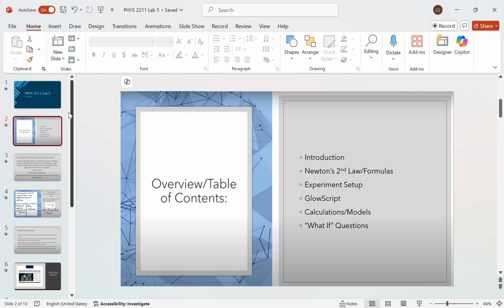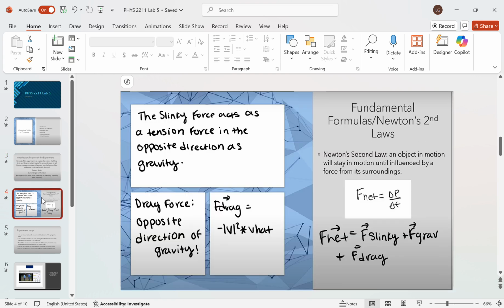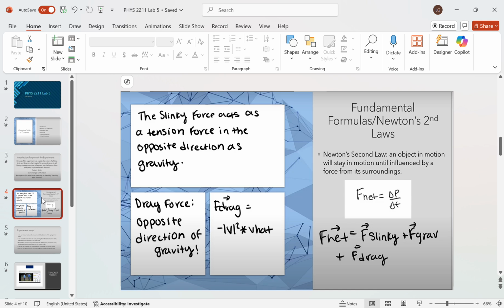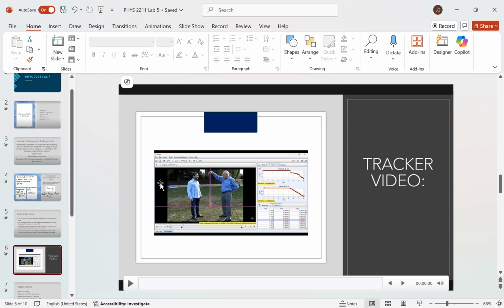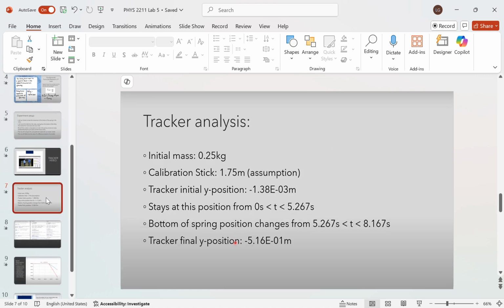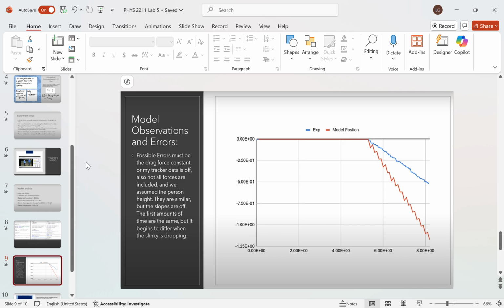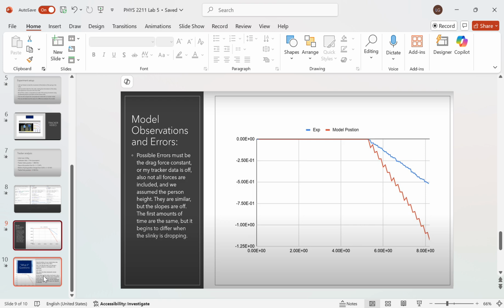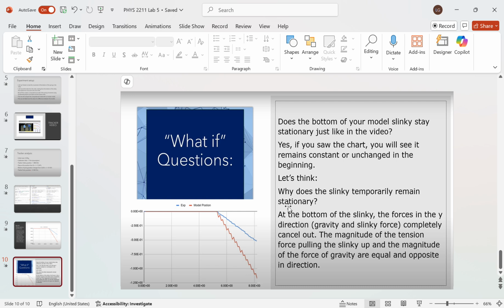PHYS 2211 Lab 5 Slinky Drop GA TECH